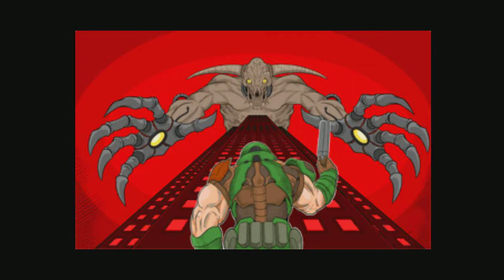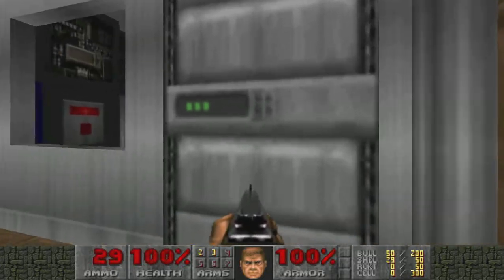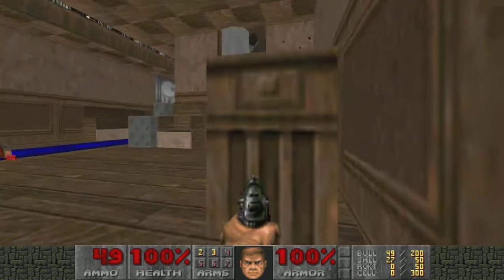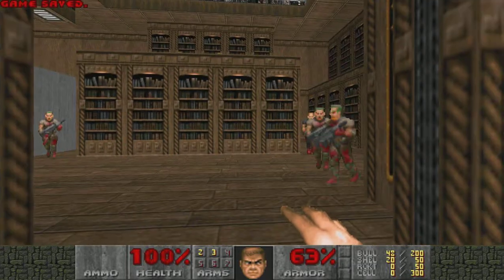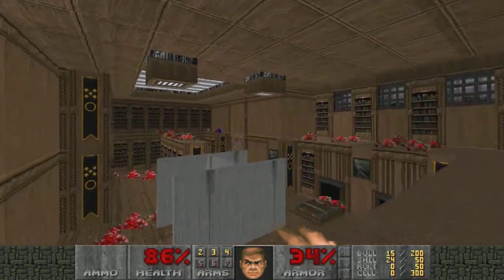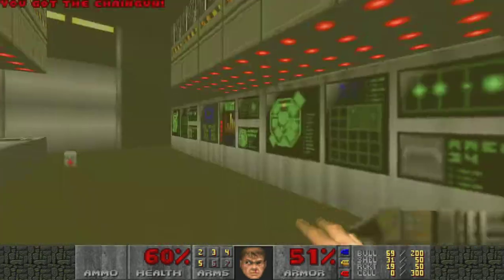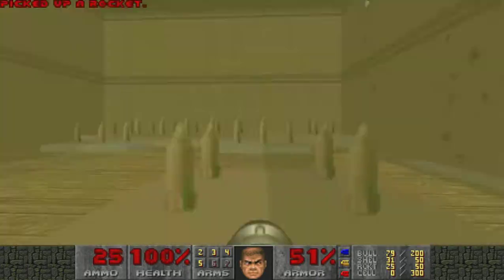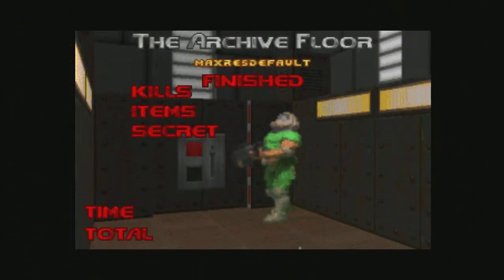FDA: Hellevator Map 04 "The Archive Floor" by Maxresdefault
GlBoom+
Ultra-Violence